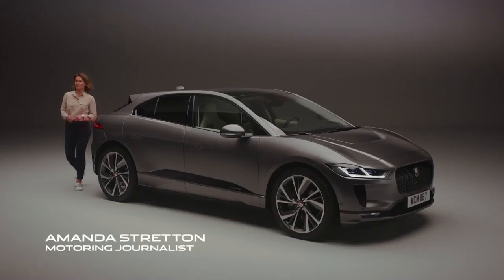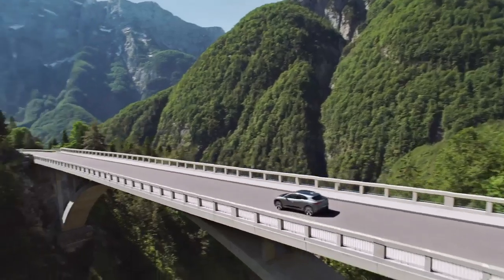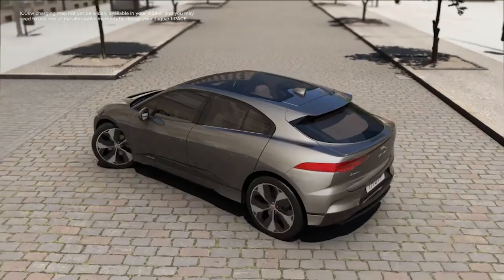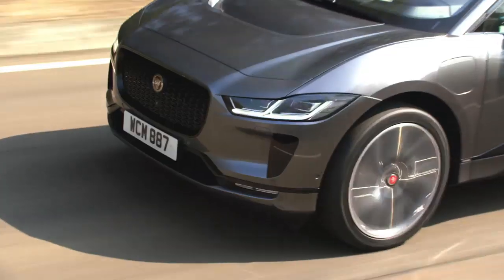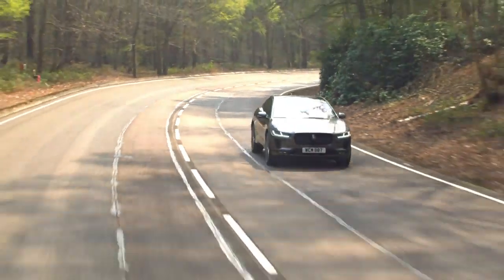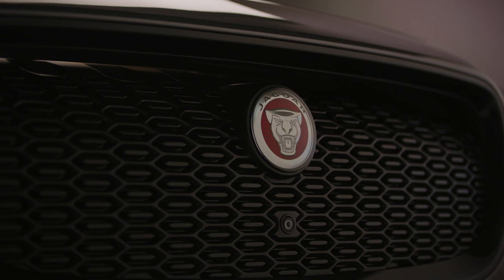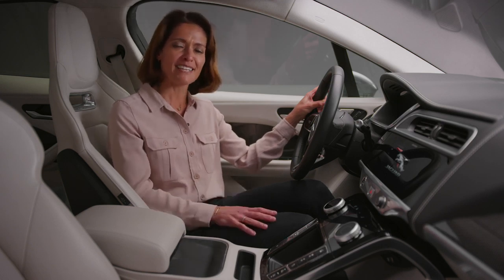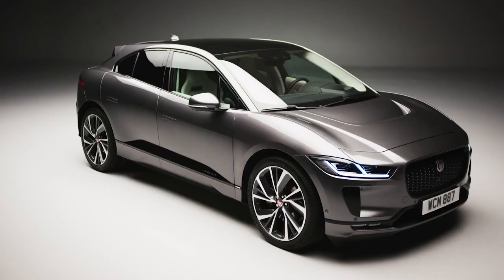01 All Electric Jaguar I PACE 'Unwrapped' with Amanda Stretton